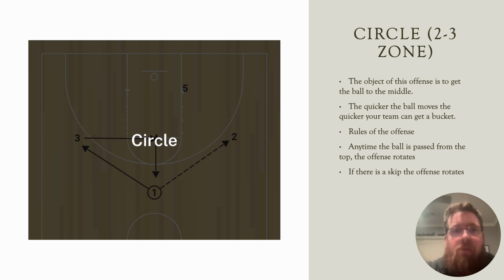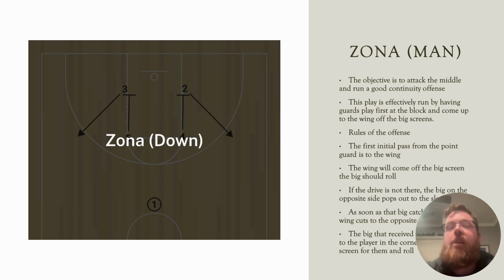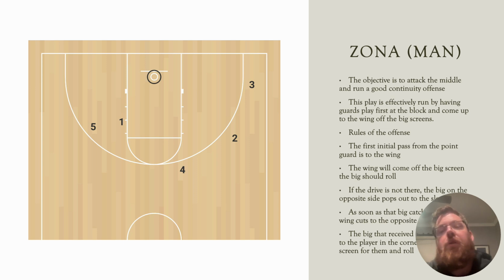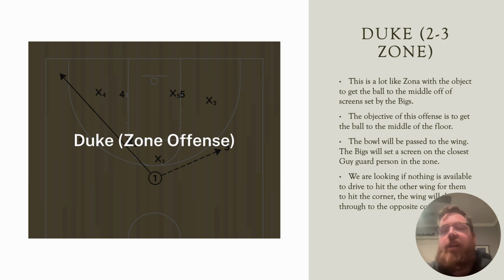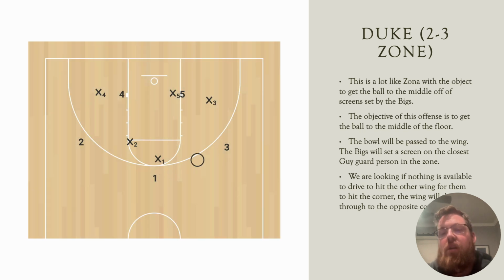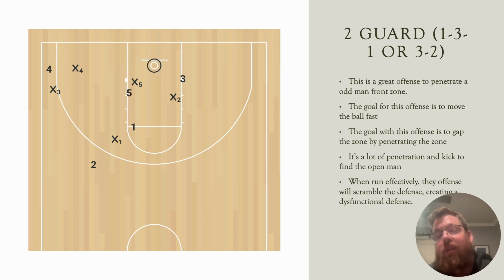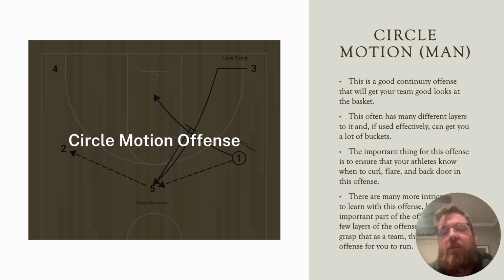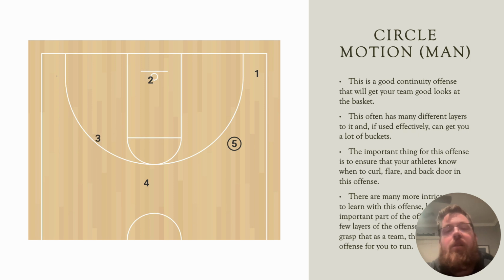Top 5 Basketball Offenses your team can run to be successful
Welcome to Underdog Hoops! Our channel is your go-to destination for basketball development and coaching, offering you that underdog edge to elevate your game, whether you're a player or a coach.

Unlock the full potential of your basketball journey with Underdog Hoops University. Gain access to all my coaching materials for just $4.99 a month. to get started today!

Don't miss out on our weekly content releases:

Tune in every Wednesday at 8 am PST for our latest YouTube videos
Join us every Sunday at 8 am PST for our insightful podcast episodes
Stay updated with our blog posts dropping every Monday, Thursday, and Saturday at 12 pm PST.

Sign up for our newsletter to receive exclusive updates and content

Looking for more resources? Check out our Season Stat Book and Season Practice Planner for effective planning and progress tracking. We also recommend the Basketball Coaching Clinic for coaches at all levels.

And don't forget to dive into our Basketball Coaching Interviews playlist for insights and inspiration from top coaches in the game.

Thank you for joining us on Underdog Hoops - let's grow and improve together!